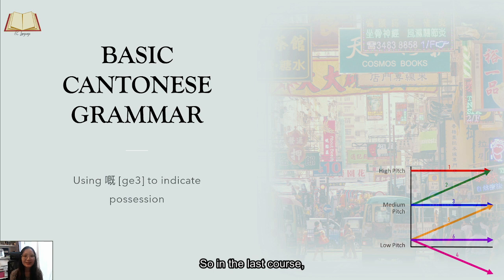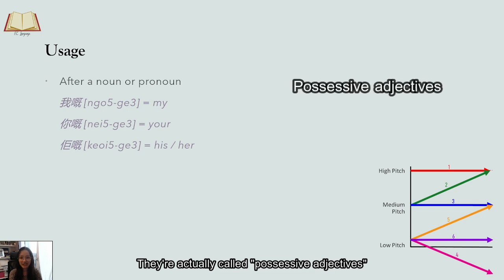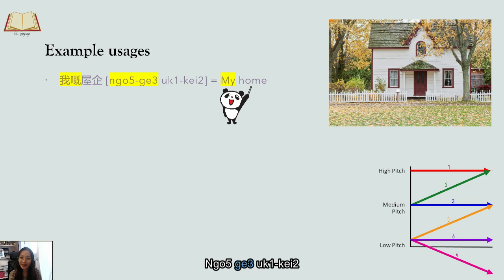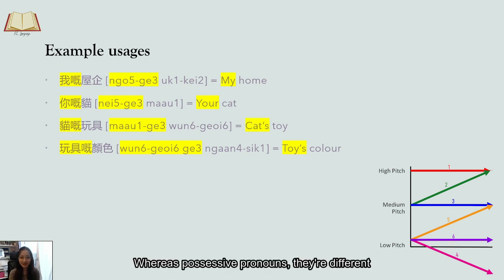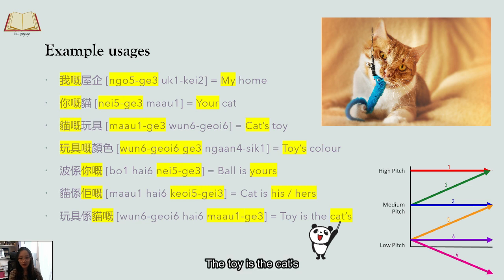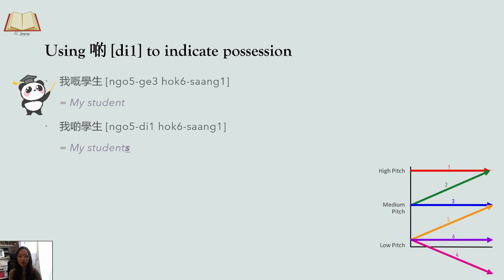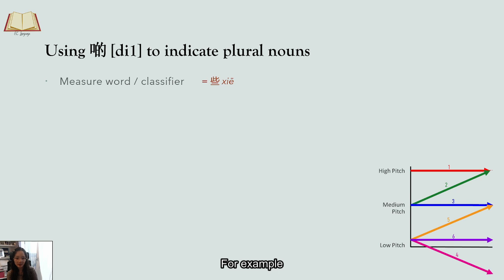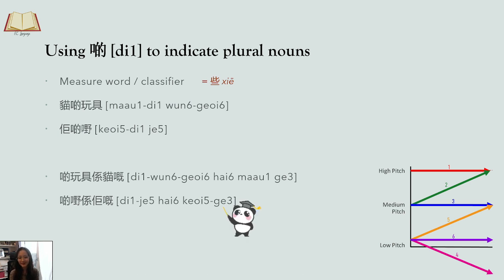Master the usage of 嘅 [ge3] for more fluent Cantonese conversations! | Carmen at EC Language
Hello everybody! Welcome to my Basic Cantonese grammar course!

In my last Cantonese course, we learnt the very basics of Cantonese, to kickstart your journey of learning Cantonese. Now, we're going to bring it up a notch and look at some basic and essential grammar, that includes all the little nuances. In this video, we're diving deep into the fascinating world of 嘅 [ge3], an important and often overlooked particle in Cantonese. While 嘅 [ge3] can be used in a few different ways, we're going to begin with the most basic: possession.

Whether you're a beginner eager to grasp the basics or an intermediate learner aiming for more natural speech, mastering 嘅 [ge3] is your key to unlocking fluent communication.

For more information about EC Language and to book personalised 1:1 lessons, please visit my